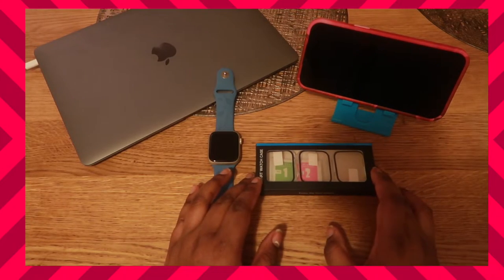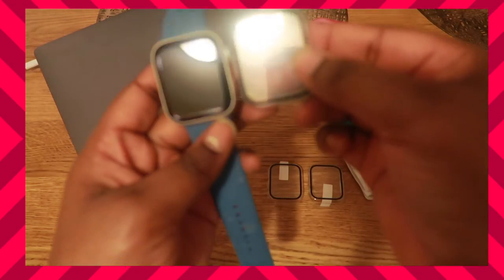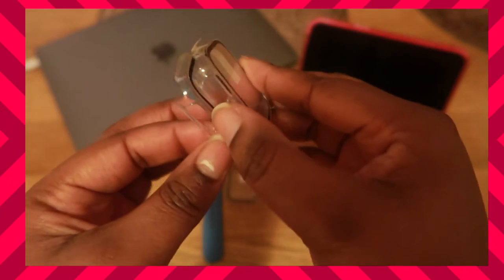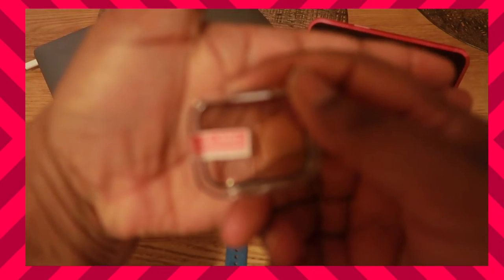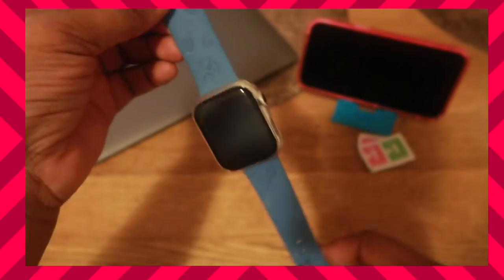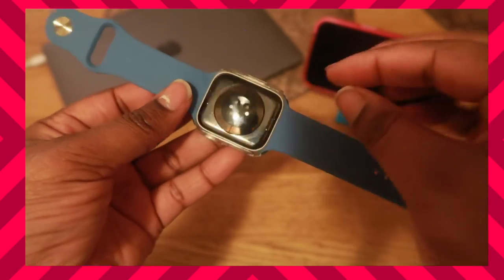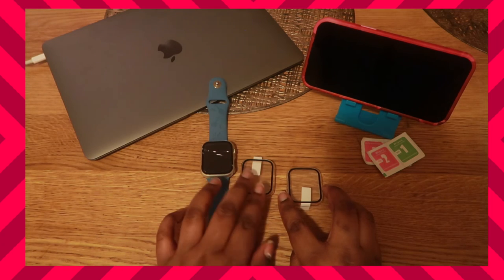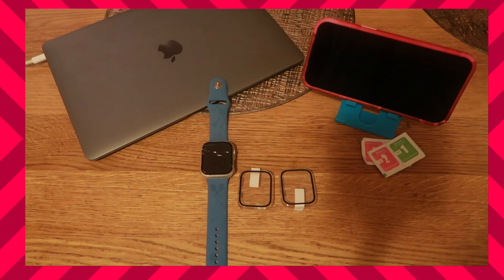LiWin Apple Watch Series 7 45mm Case +Tempered Glass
Item I  received was 3 pack clear case with tempered glass already included in the case. And ill be giving away the 2 extra pairs of the cases to 2 of my subscribers when I get this video to 1,000 views or 900 Subscribers... please make sure you like comment and subscribe to the channel, share it with your family and friends.

Liwin 3pk clear case + Tempered Glass (Amazon Link)

MUSIC IN THIS VIDEO IS NON COPYRIGHT MUSIC

Tech Items:
What I Use To Film: Canon G7x Mark 2

About Me:
Name : Jatisha
Nickname: Jah
Age: 30
Sign: Gemini
Nationality: Antigua & Barbuda 🇦🇬
Currently Living: New York

'REMEMBER KEEP SMILING EVERYDAY"